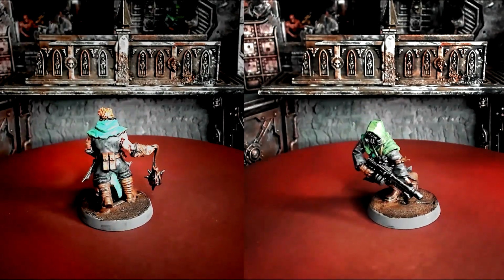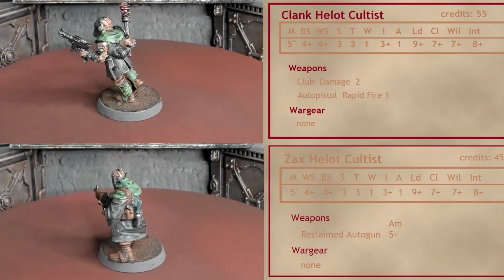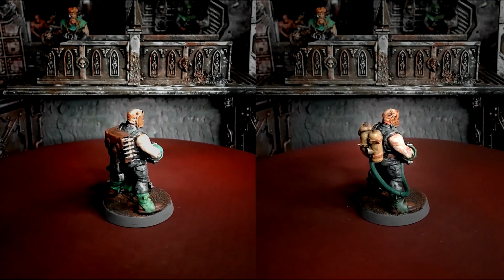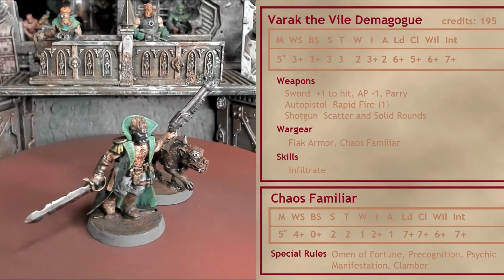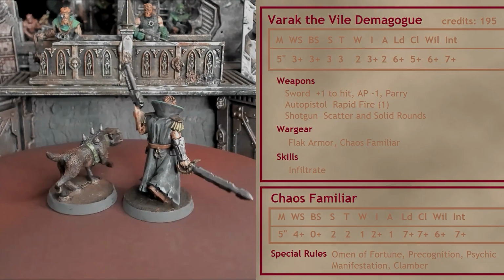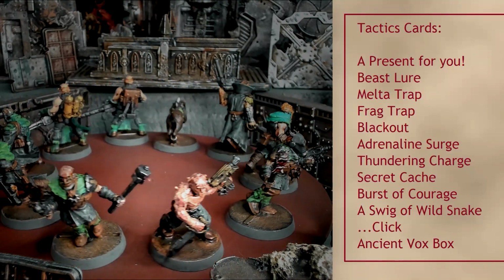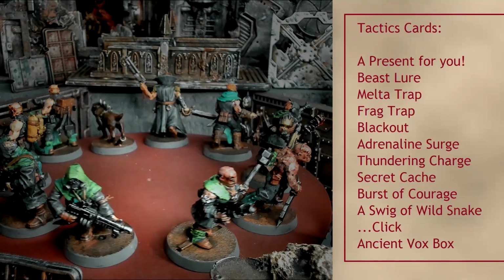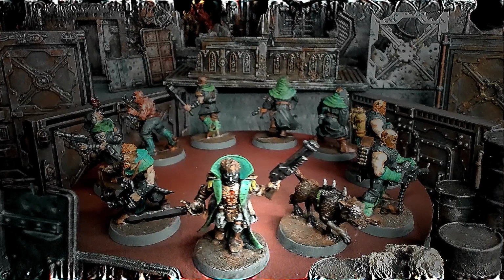Chaos Helot Gang - Starting Gang Profile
This is an overview of how Jay built his Chaos Helot Gang for Necromunda.  He talks about the models and the rules,  Goes over what Tactics Cards used with the gang and the tactics used to play the gang.

0:00 Intro
0:31 What this video is about and why I built this gang.
1:14 Gangers Overview
3:55 Champion Overview
4:44 Leader Overview
6:05 General Chaos Helot Gang Rules and Tactics
7:40 Points Costs
8:16 Tactics Cards chosen for this gang
10:47 Thoughts on Tactics Cards and Outro